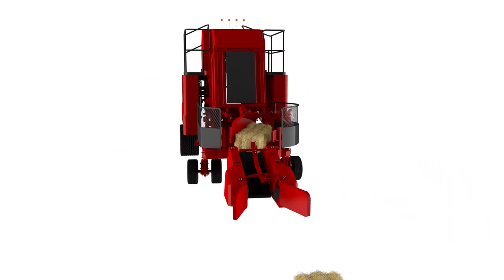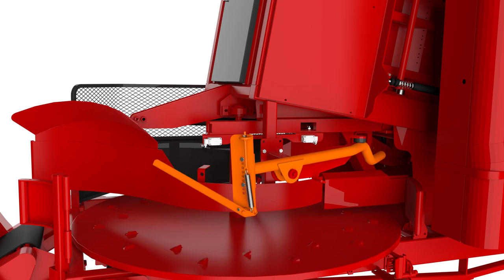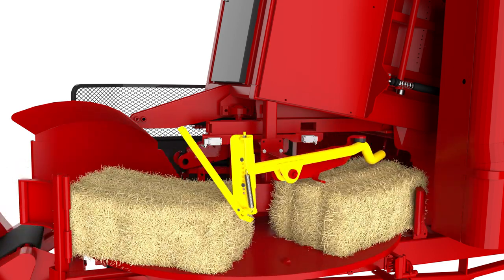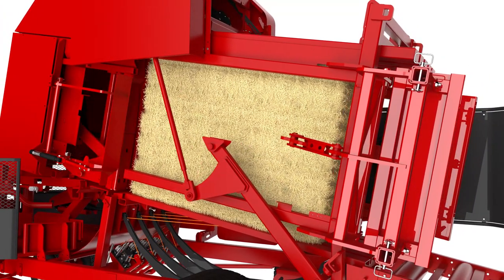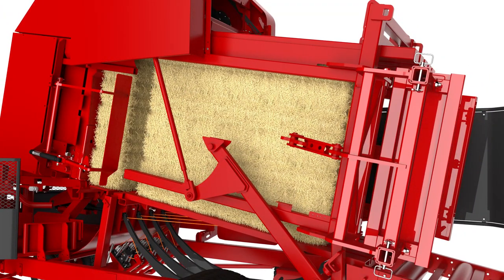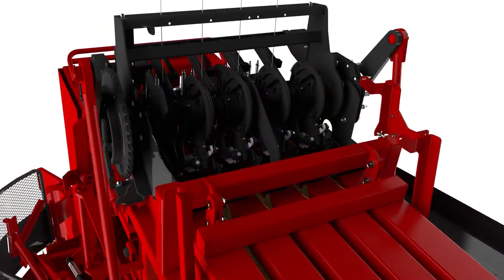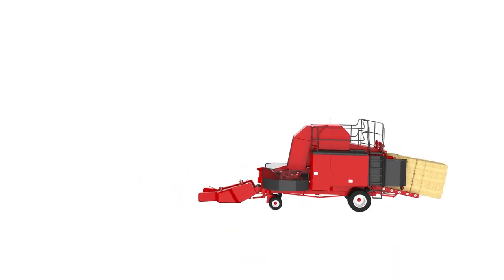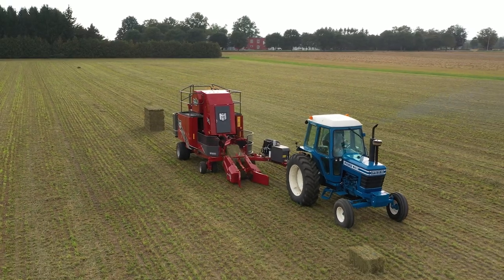How a bundle of 21 bales is made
Follow single bales through the Bale Baron to become a 21 Pack bundle.